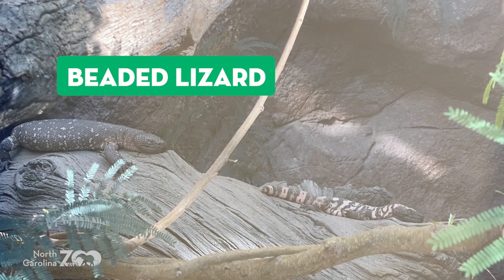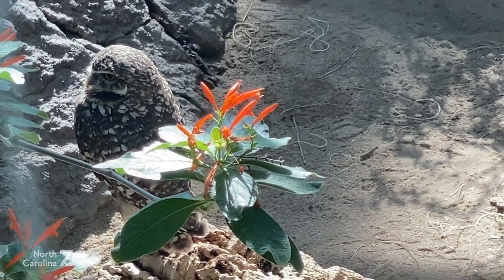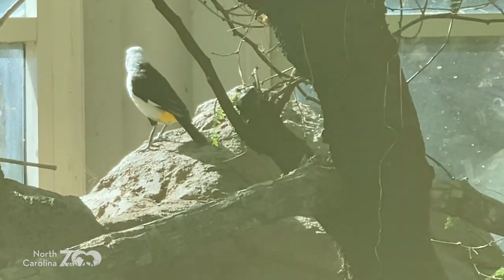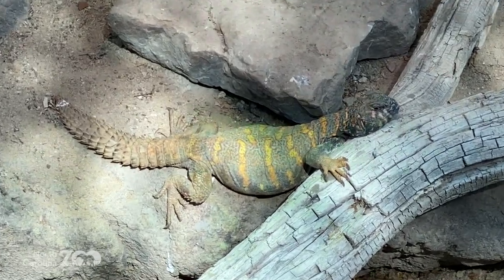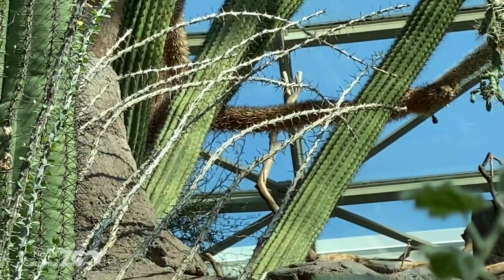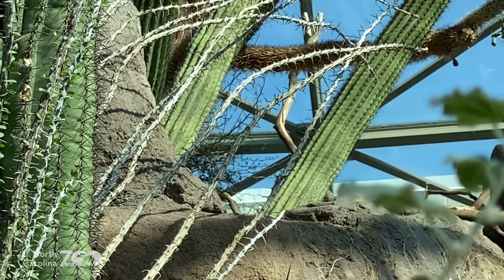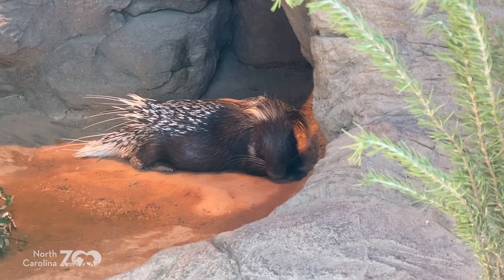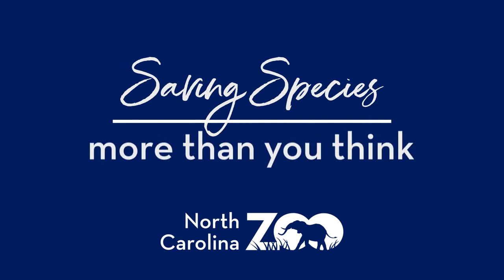Zoo EDventures: Come Join Us in Desert!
Your Zoo EDventures team is venturing into the Desert! Well, the Desert habitat at the Zoo. (sun emoji) Join us as we meet some desert dwellers and uncover how they survive in such an extreme world.